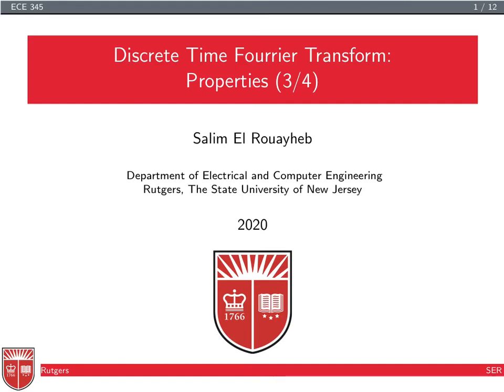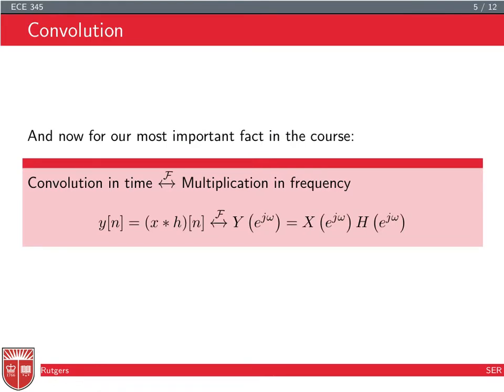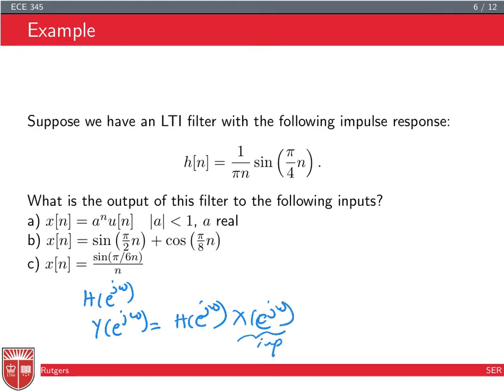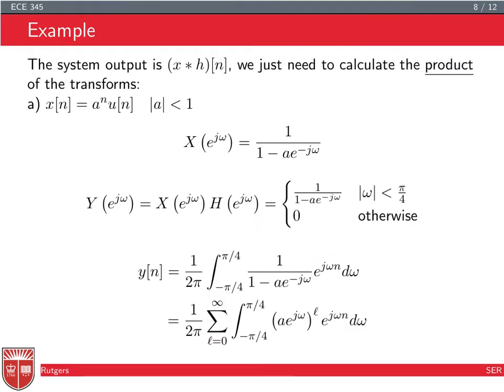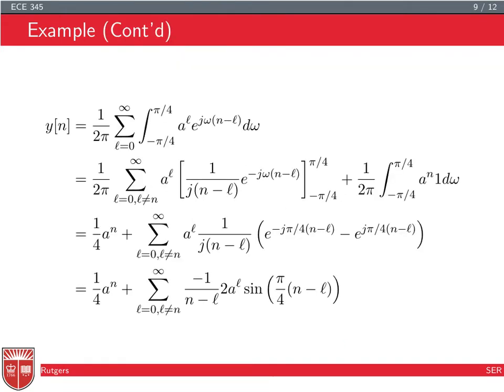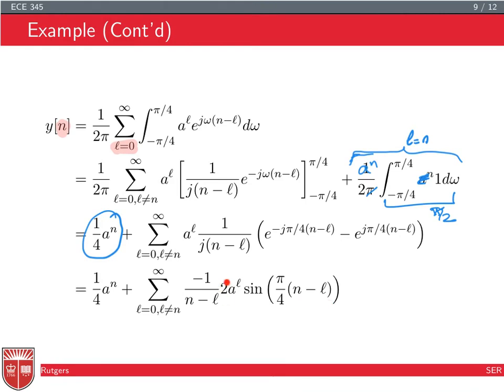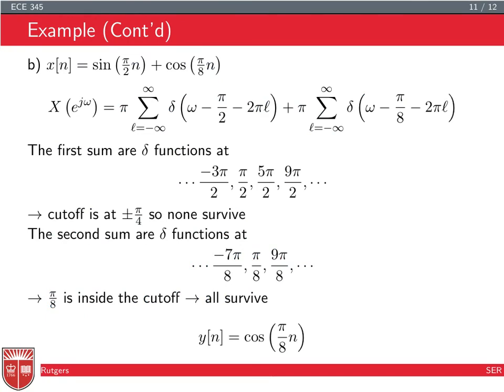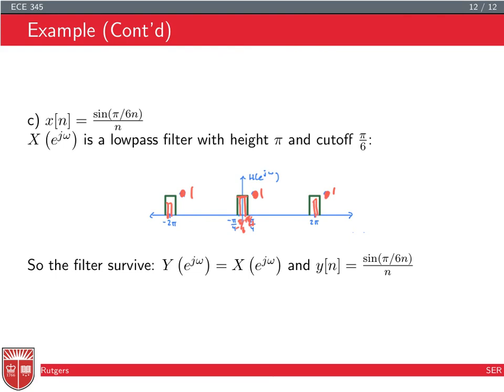Rutgers ECE 345 (Linear Systems and Signals) 6-05 DTFT Properties Part 3